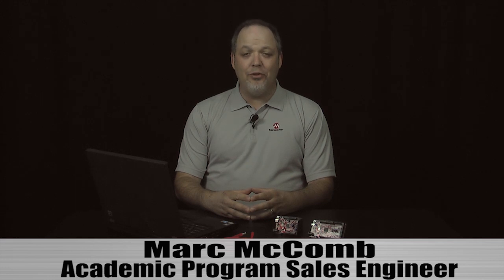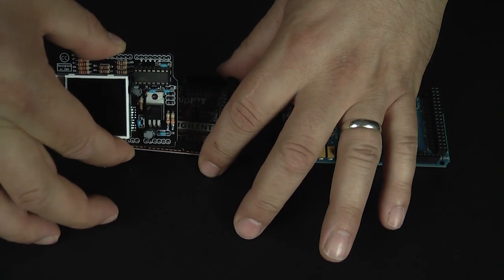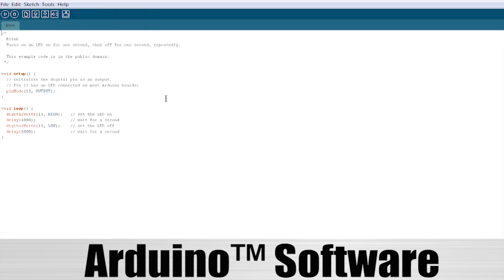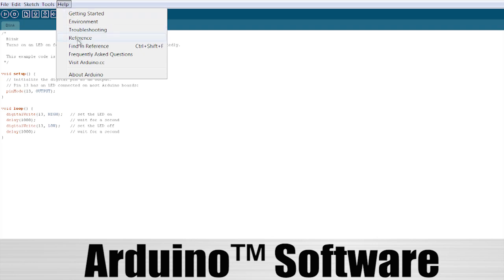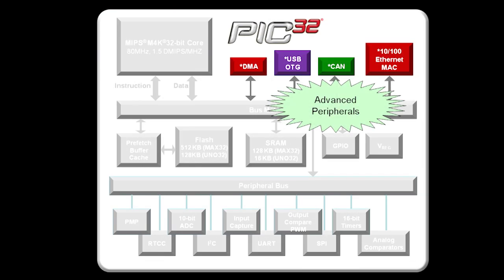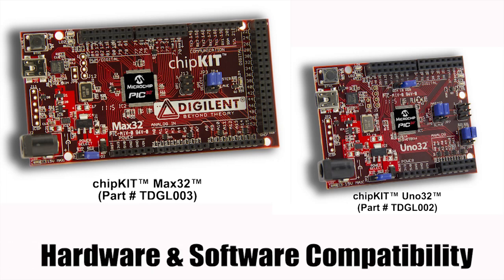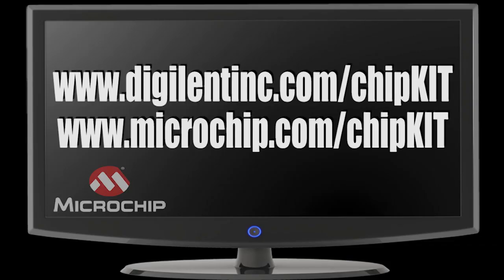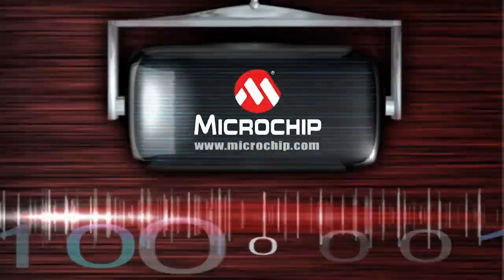chipKIT™ for the Arduino™ Community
The chipKIT™ UNO32(tm) and chipKIT™ MAX32(tm) development boards are
The first 32-bit microcontroller-based platforms that are
compatible with a modified multi-platform version of the Arduino™.